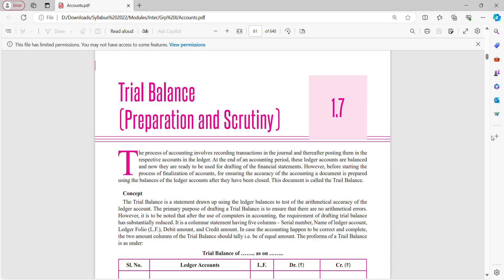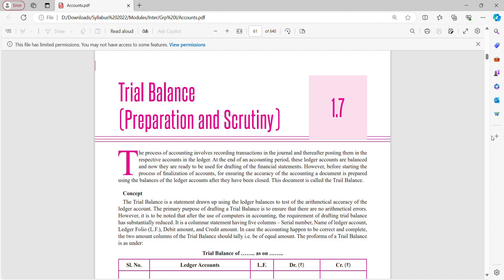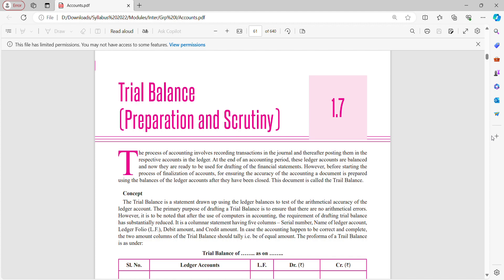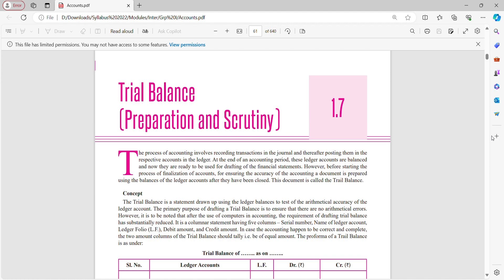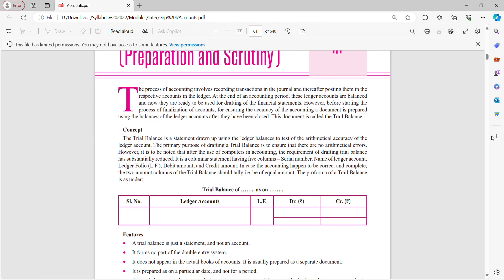#12 CMA Inter Financial Accounting || Syllabus 2022 || Module 1-1.7 Trial Balance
CMA Inter Financial Accounting Module 1 - 1.7 Trial Balance- Syllabus 2022